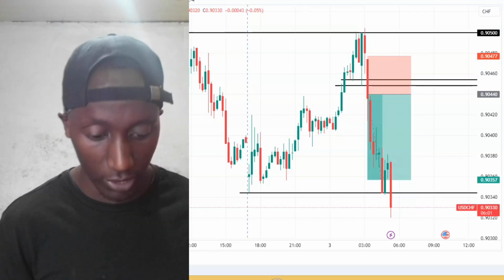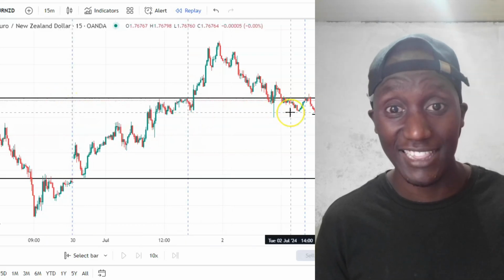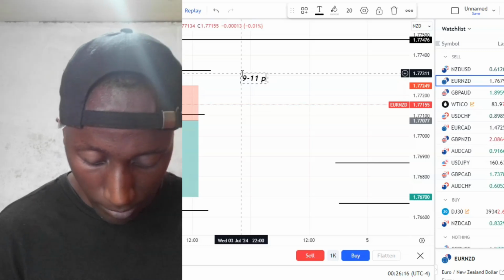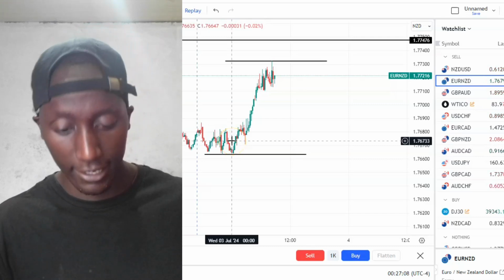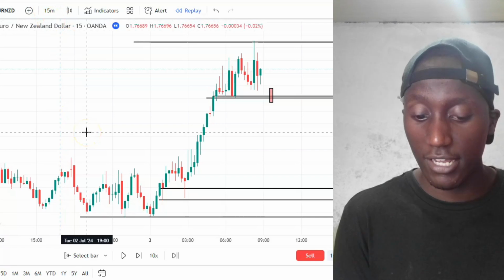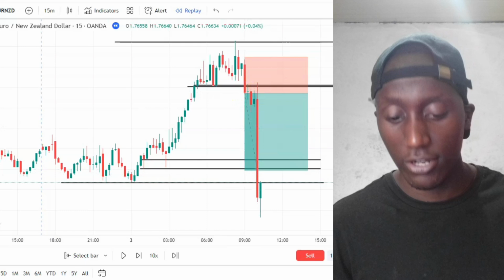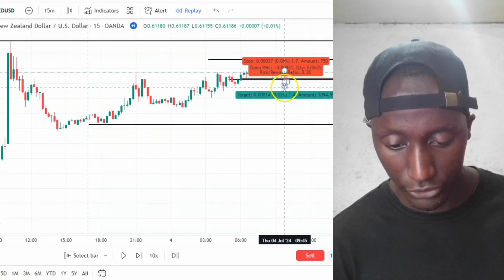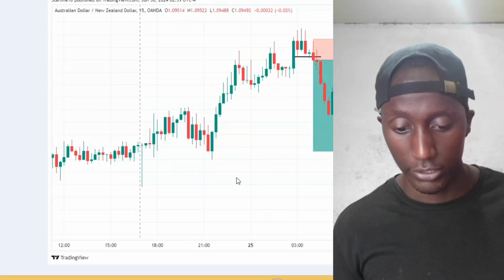Holding WINNERS and Cutting LOSERS got easier AFTER Learning THIS